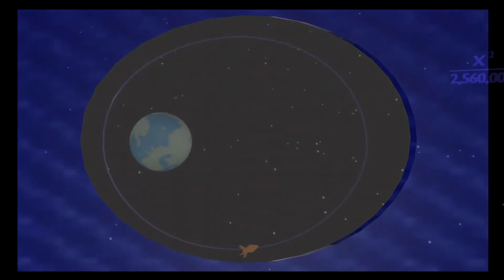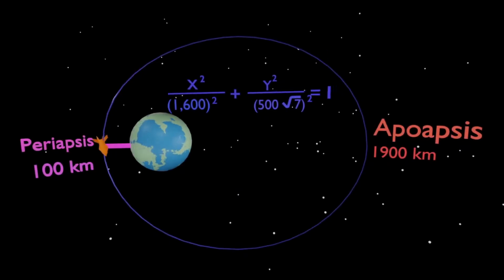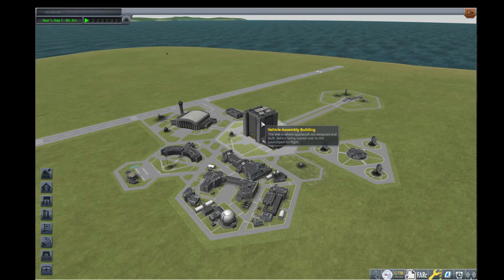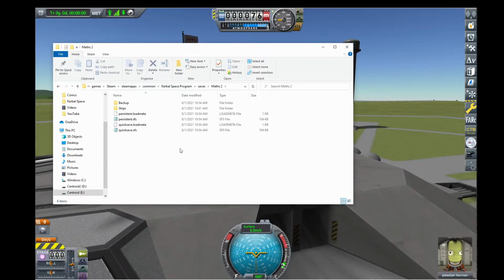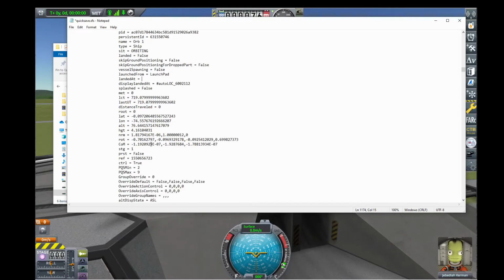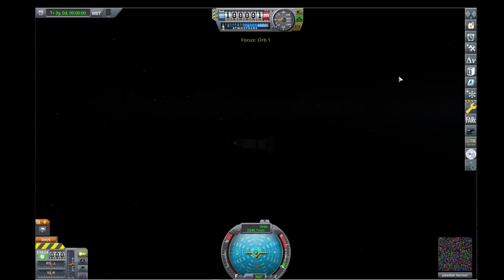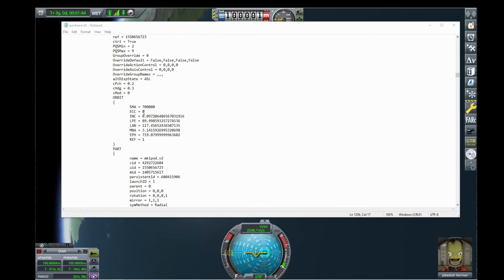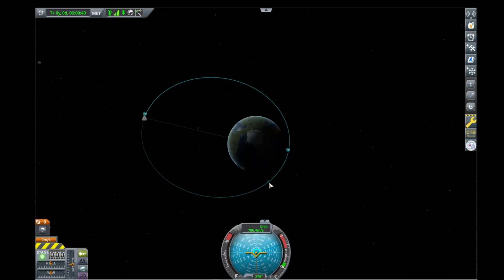KSP Elliptical Orbit Equation ?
In this video, I model the elliptical orbit equation of Kerbin in KSP using the basic, standard form of an ellipse.  I then test this equation to see it's accuracy by feeding the calculated values into the "saves" file for a space craft.  Note:  All the actual calculations are not shown, just their results.

0:00 Intro
1:07 Equation Breakdown
4:25 Inserting Equation into Saves File

3d models: Created in Blender